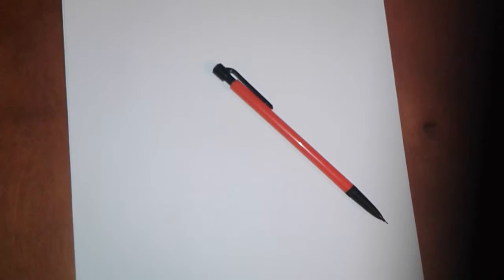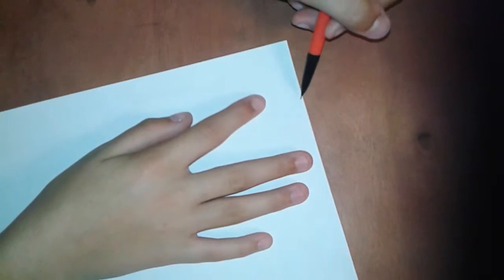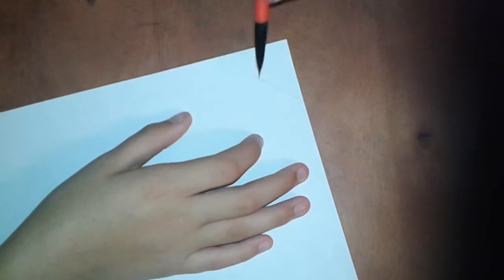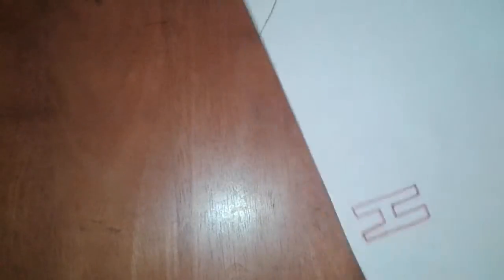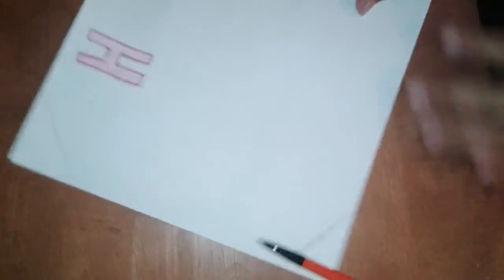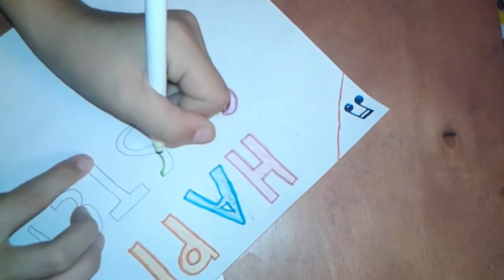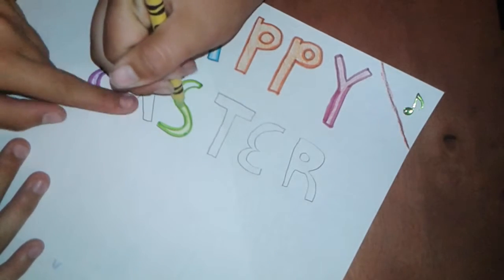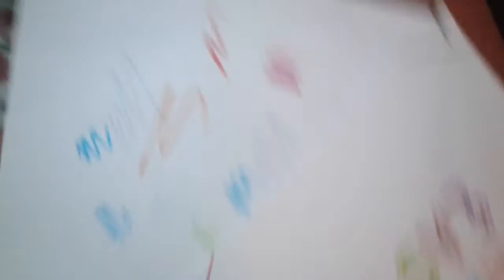How to draw a poster part 1